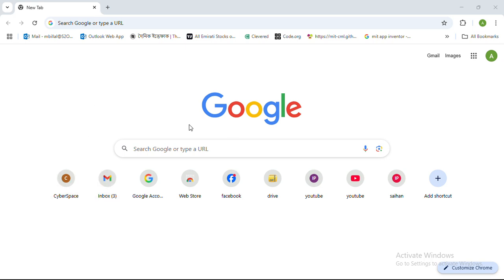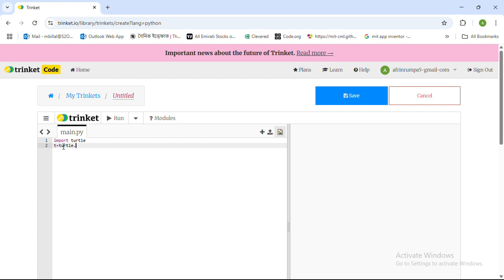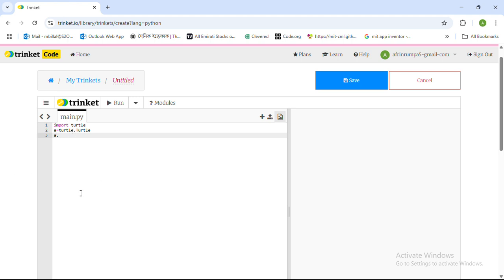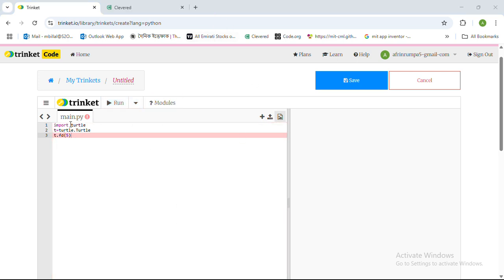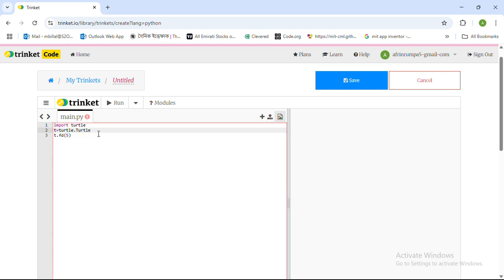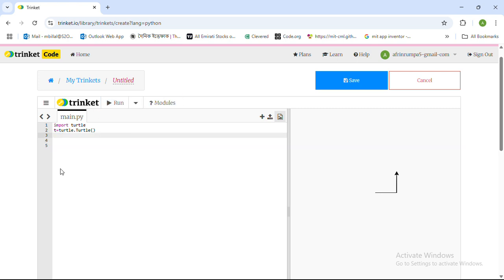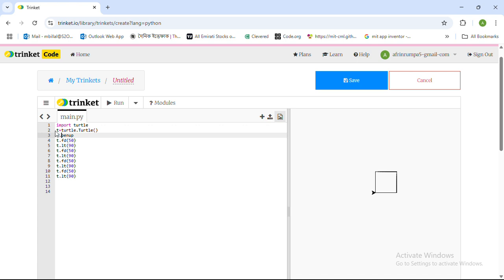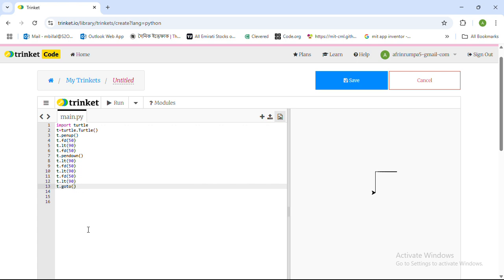learning the basics of python